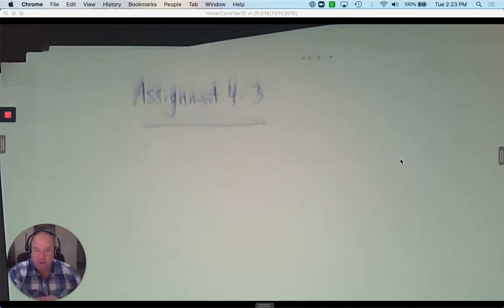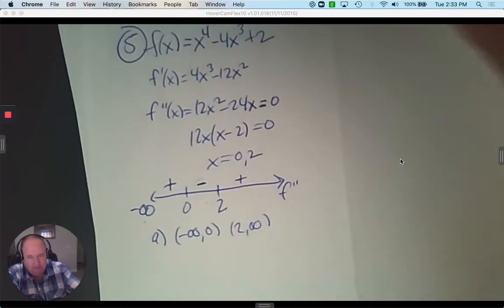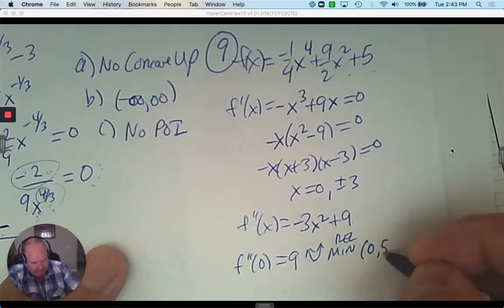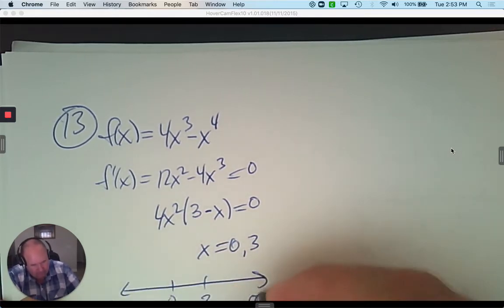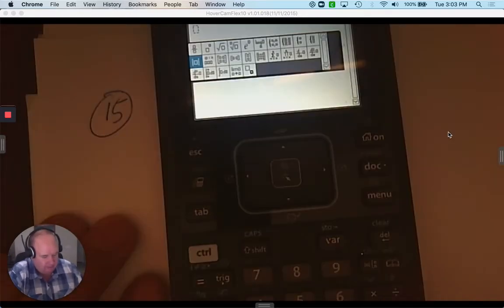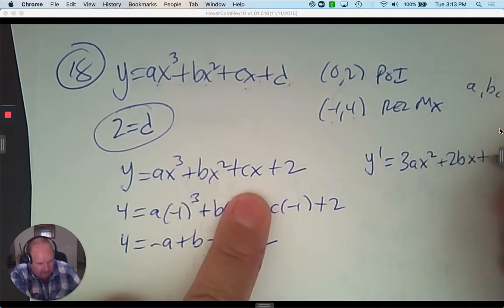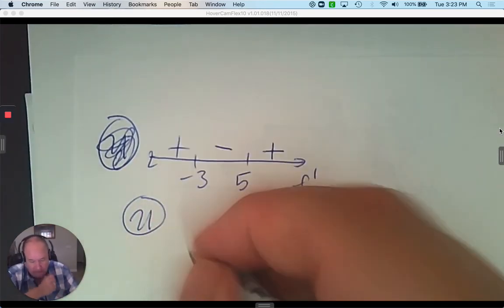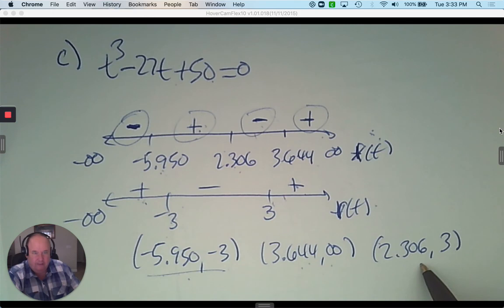Calculus Assignment 4-3